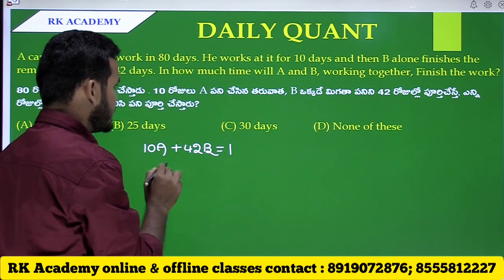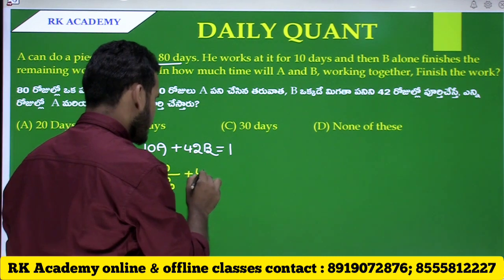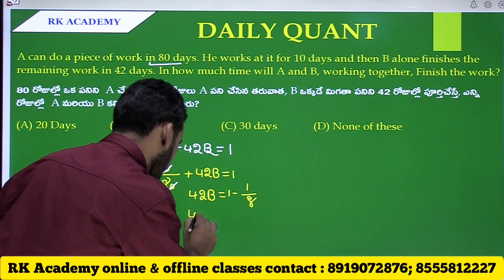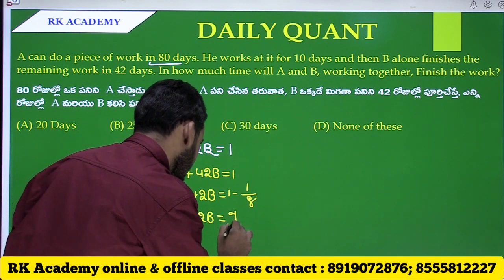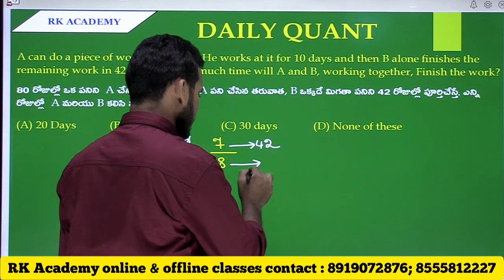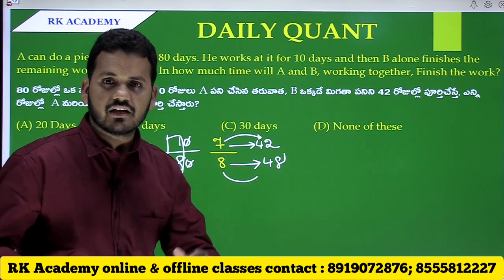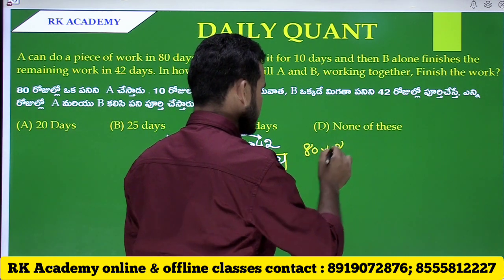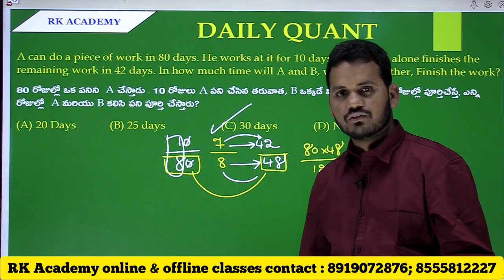DAILY QUANT RK ACADEMY ; 8555812227